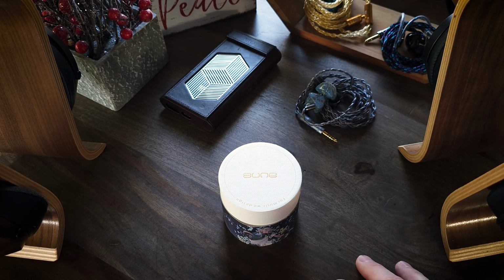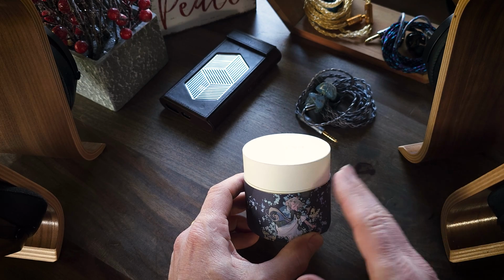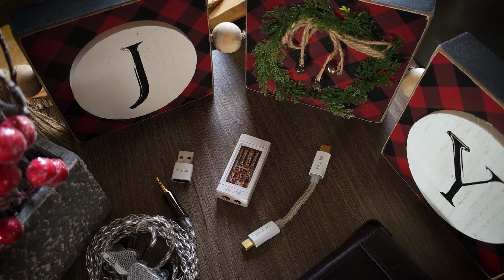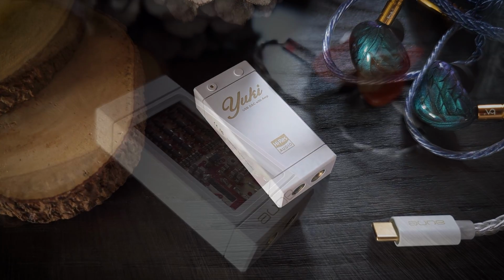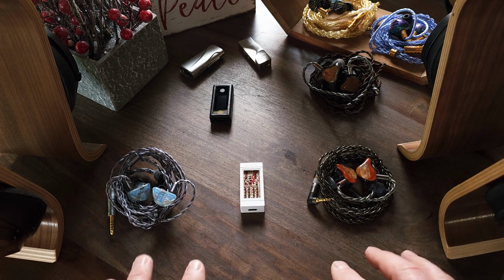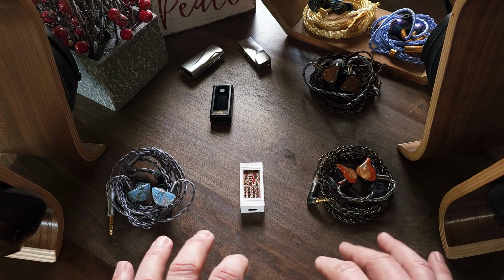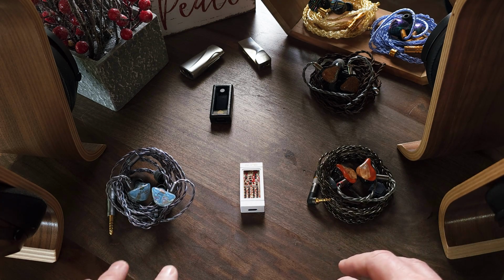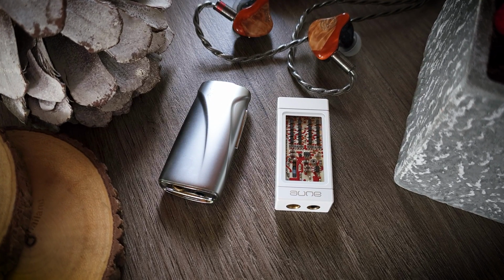MADE MY TOP PICKS! AUNE YUKI!